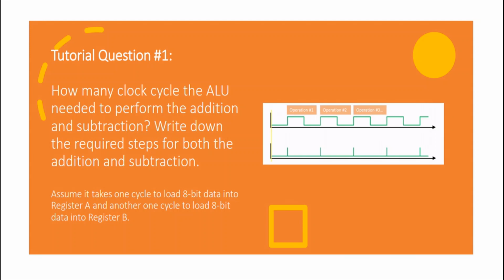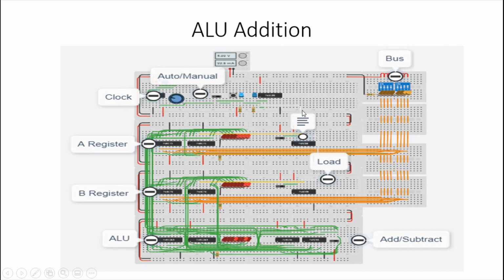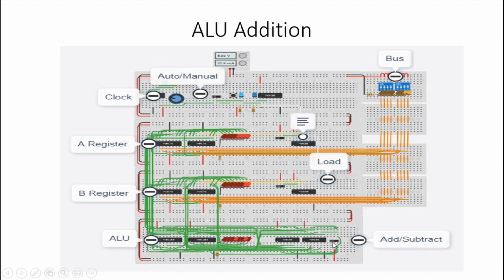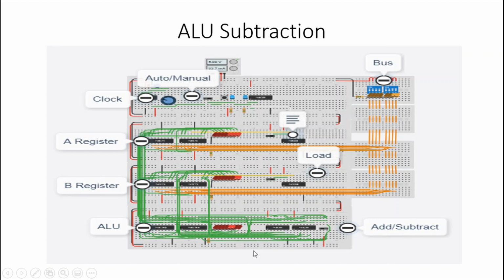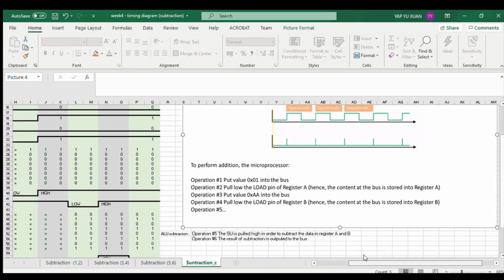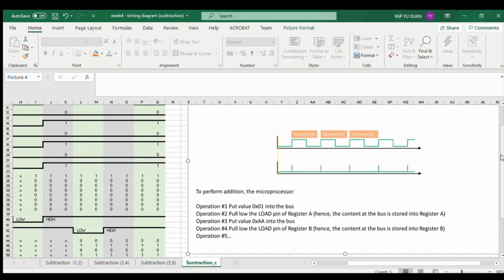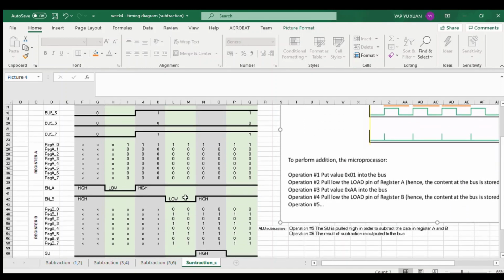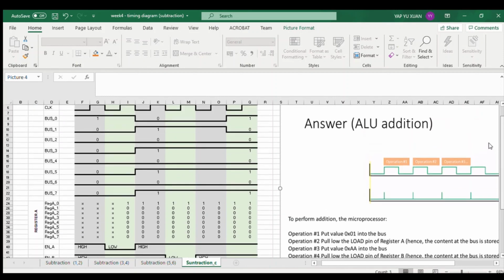DENG 2223 Group K Activity 4